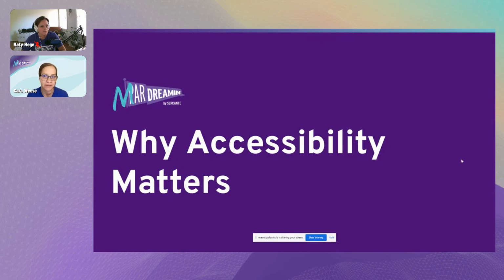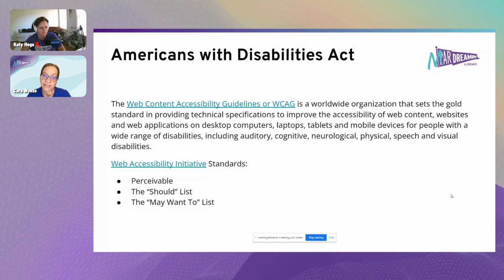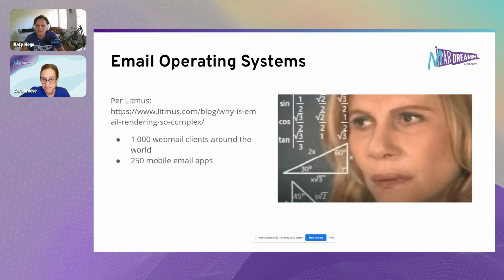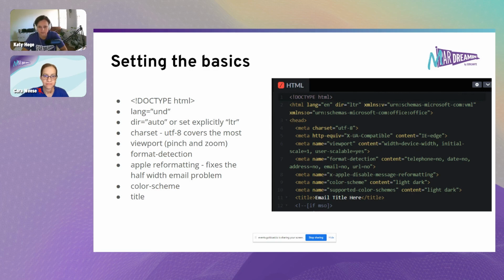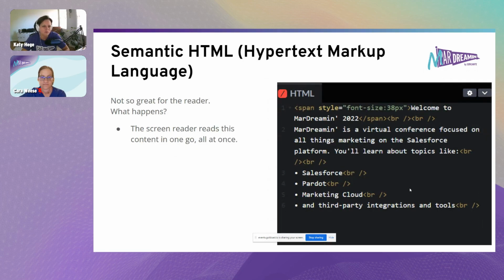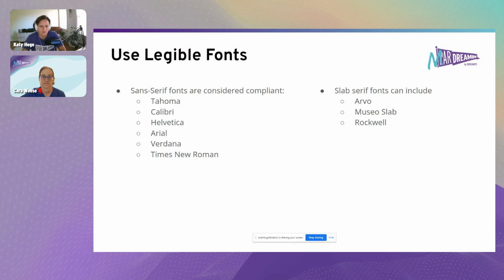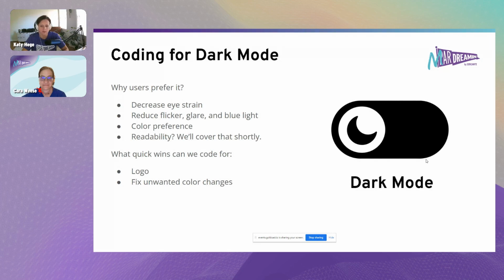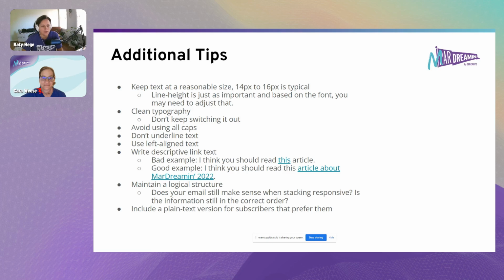Email for Everyone Creating Accessible Digital Marketing Assets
Regardless of your marketing role — whether you are a director, an admin, a consultant, a graphic designer — you need to be conscious of ADA guidelines and ensure everyone is able to view and enjoy your digital marketing efforts.

In this session, I will share with you the top resources and items to check off your to-do list when enacting the ADA guidelines in your digital marketing to achieve email accessibility.

Speakers: Katy Hege, Cara Weese